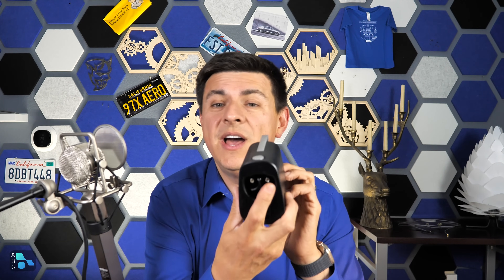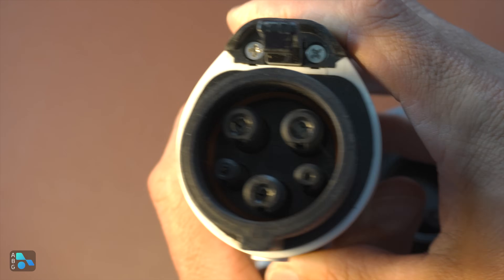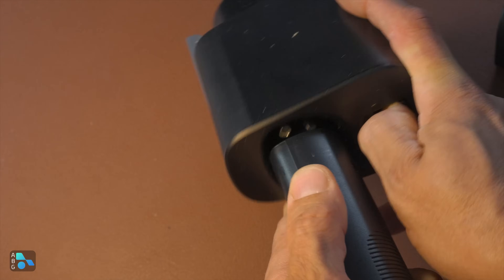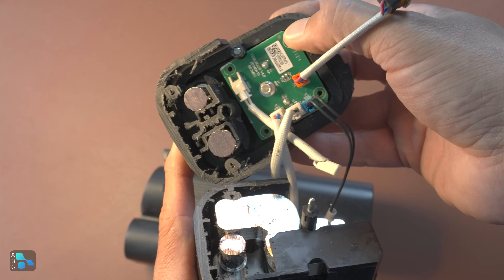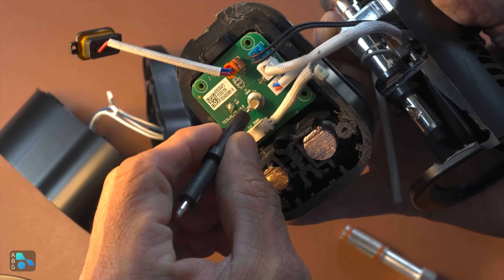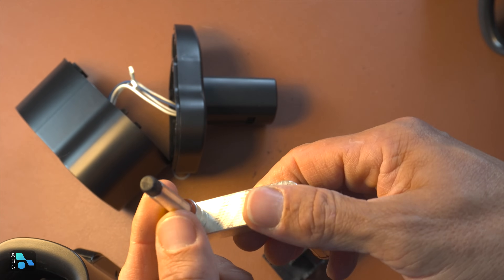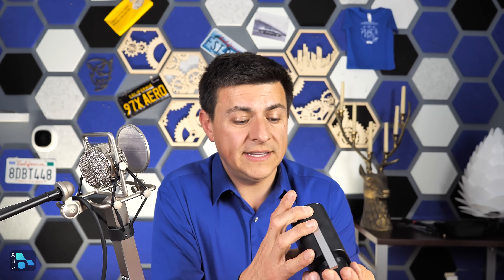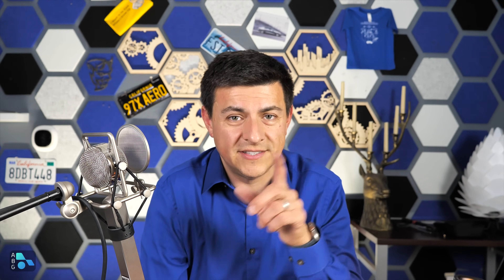NACS Charging Adapter Teardown | What's Inside The Adapter Everyone Is Going To Need?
The reason DC-DC adapters are fairly affordable for converting CCS to NACS and NACS / J3400 to CCS is... There isn't much inside. Contrary to popular belief, the adapters are not "smart", the station and the car have no way of knowing which adapter you purchased, and the safety features (which they do have) are fairly basic, so you'll probably want to get one from a reputable company.